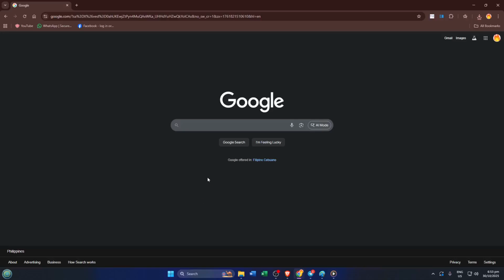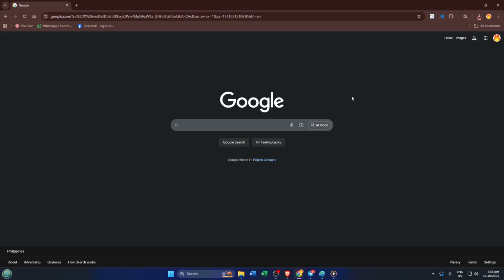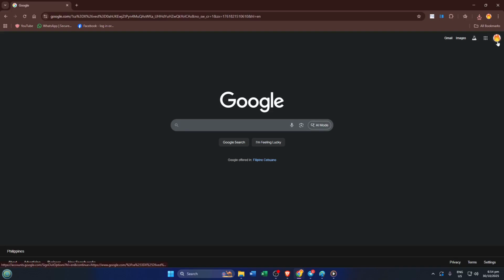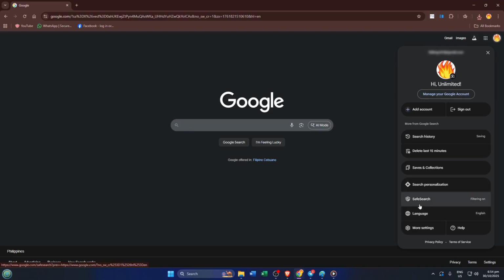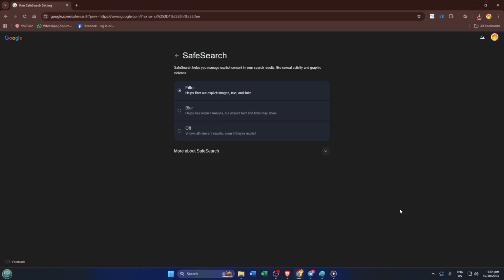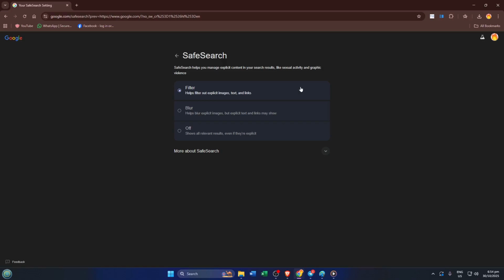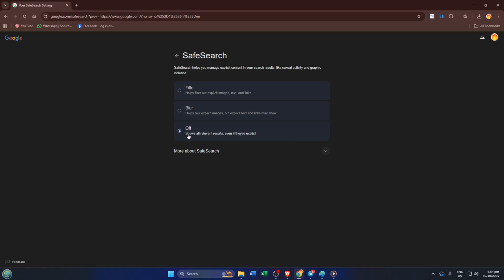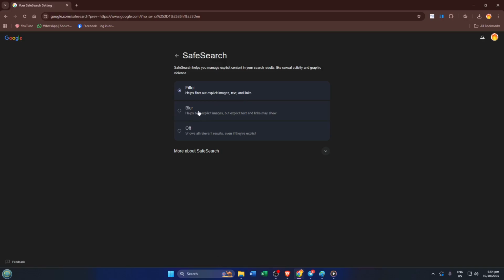How To Turn Google Chrome Safe Search On Or Off (Quick Walkthrough) (2026 Tutorial)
Learn how to easily turn Google Chrome Safe Search on or off in just a few steps! In this tutorial, we’ll guide you through enabling and disabling Safe Search settings on both desktop and mobile devices, making it simple to control your browsing experience and filter explicit results.

Features covered include accessing Chrome settings, managing Google account preferences, and device-specific instructions for Windows, Mac, Android, and iOS platforms. Always stay in control of your internet safety!